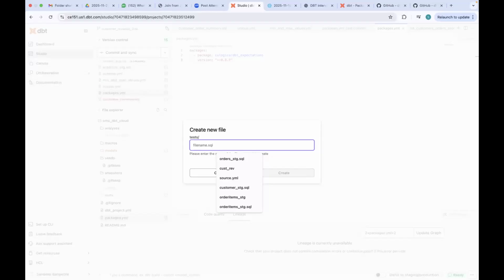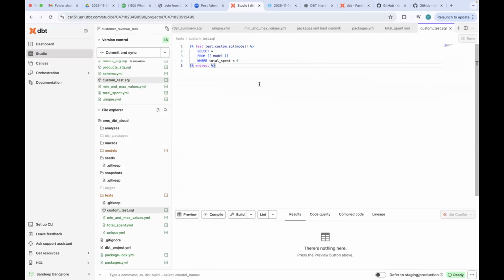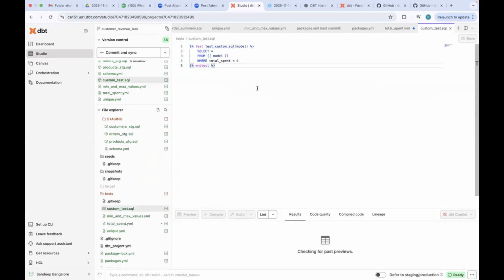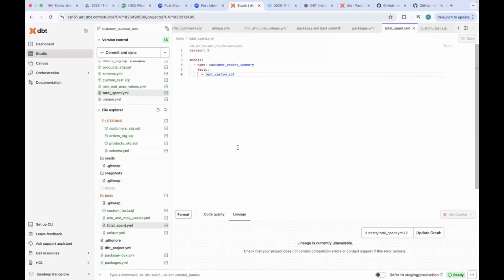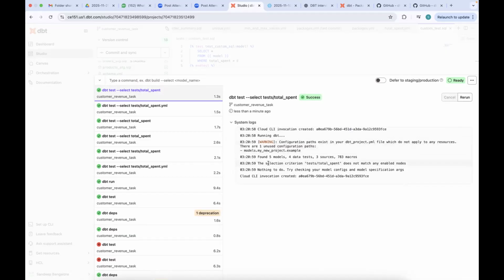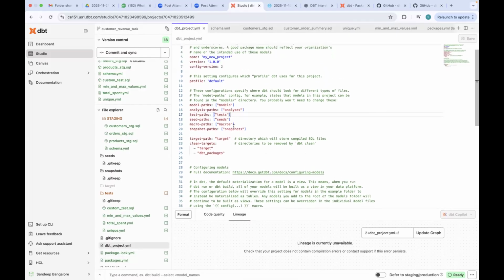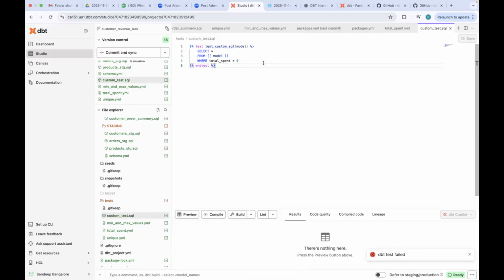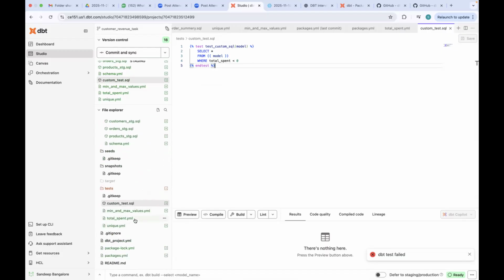dbt Full Course Part 8 | Writing Custom Generic Tests in dbt Build Your Own Test Logic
Welcome to Part 8 of the DBT Full Course with Snowflake!

When built-in tests and community packages still cannot express your business rules, you write your own. Custom generic tests are one of the most powerful and most underused features in dbt. This video teaches you to build a professional reusable test library from scratch.

WHAT YOU WILL LEARN IN THIS VIDEO
► Review of singular and generic tests from Parts 6 and 7
► What custom generic tests are and exactly when you need them
► The difference between singular tests and custom generic tests
► Folder structure for custom tests: tests/generic/ directory
► Writing a custom generic test .sql file from scratch
► How dbt passes model, column_name, and custom parameters to test macros
► Using Jinja templating inside custom test definitions
► The test SQL pattern: SELECT rows WHERE condition fails
► Making custom tests parameterized and reusable across all models
► Adding custom test arguments in schema.yml
► Namespace isolation: custom tests vs package tests vs built-in tests

CUSTOM TESTS WE BUILD TOGETHER:
► is_positive — validates that all values in a numeric column are greater than zero
► is_valid_email — validates that email column values contain the @ symbol and a domain
► date_is_after — validates that one date column always comes after another date column
► row_count_above — validates that a model has more than a minimum number of rows
► no_future_dates — validates that date columns do not contain future timestamps
► valid_status_transition — validates that status column follows allowed business sequences

► Testing edge cases and handling NULL values in custom tests
► Combining multiple custom conditions in a single test
► Writing tests that accept lists of valid values as parameters
► Documenting your custom tests for team members
► Building a shared custom test library for your organisation
► Running and debugging custom test failures in detail

WHY CUSTOM TESTS MATTER FOR YOUR CAREER
Knowing how to write custom tests is what distinguishes a junior data engineer from a senior one. It shows you understand both the data domain and the technical implementation. Every data engineering interview at top companies will ask about your approach to data quality.